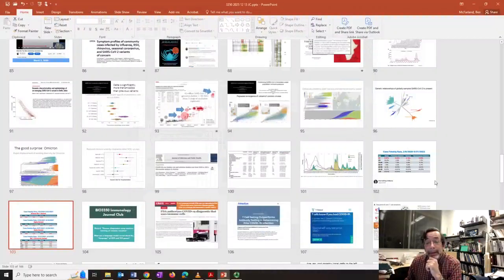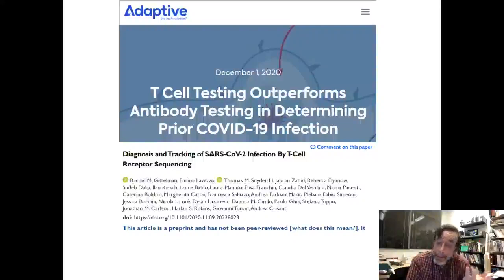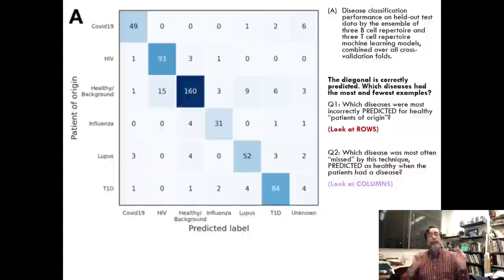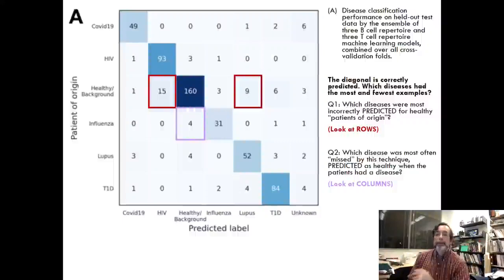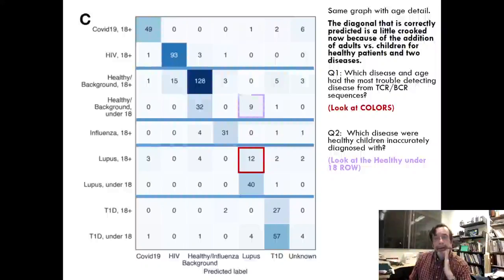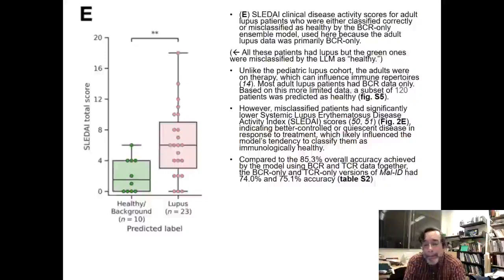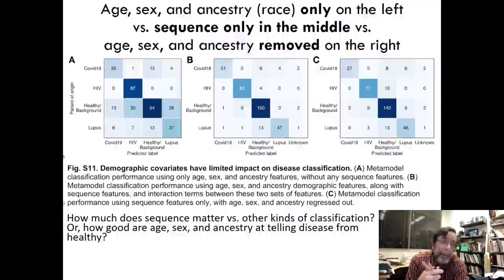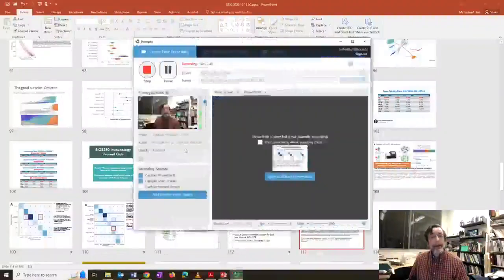"Disease diagnostics using machine learning of immune receptors" Immunology Journal Club Week 8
Journal Club (and Final Exam Review) for Zaslavsky, Maxim E., Erin Craig, Jackson K. Michuda, Nidhi Sehgal, Nikhil Ram-Mohan, Ji-Yeun Lee, Khoa D. Nguyen et al. "Disease diagnostics using machine learning of B cell and T cell receptor sequences." Science 387, no. 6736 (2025): eadp2407.